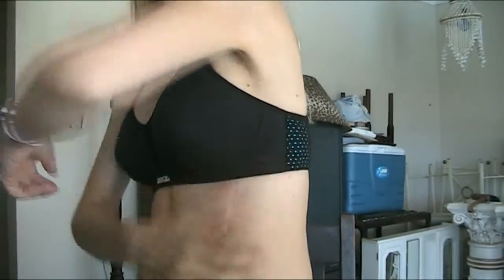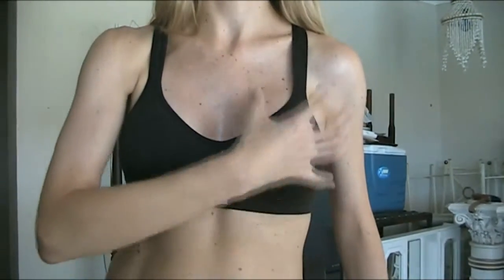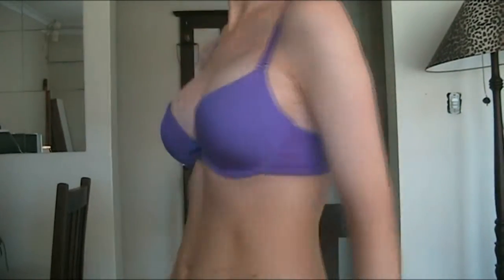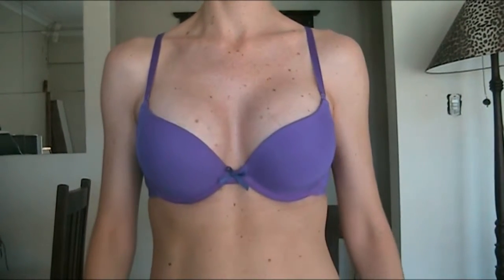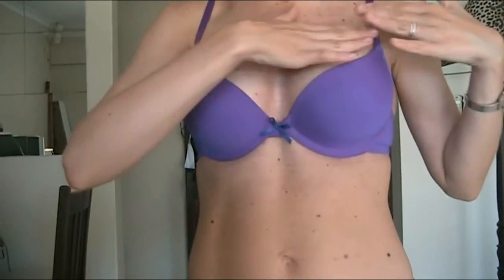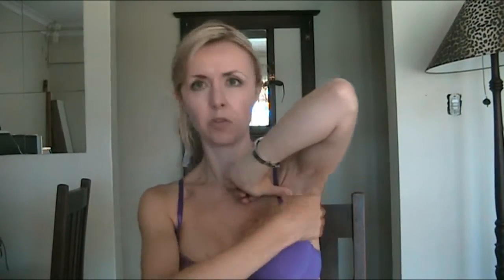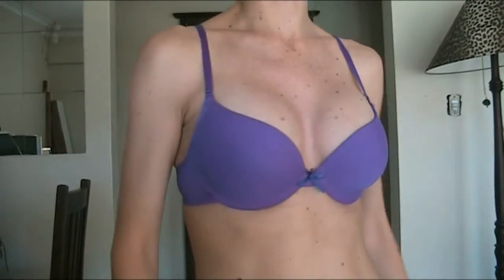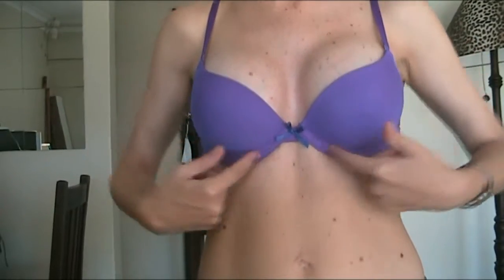3 and 4 week BOOB JOB update.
My implants are 280cc cohesive silicone gel which were placed under the muscle. The surgery was done end of 2011. This video is purely my experiences, which I share, in order to help YOU make your best decision.

When can I sleep on my side? Does one breast heal faster or differently to another? When will they look more natural and drop into position?
In this video I answer these questions and more.

This is a video from my older archives. I am so glad I found it again. I had created a whole series of videos detailing my breast augmentation procedure to help other women make their best decision around this personal topic.
When I was deciding on whether or not I should get implants, I turned to Youtube and watched the journey of other ladies and how they healed and their before and afters.